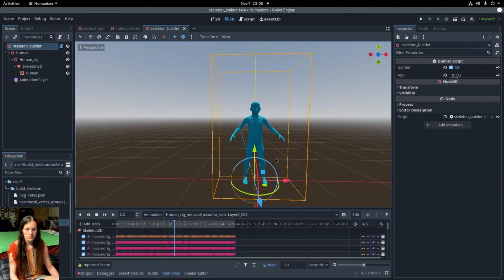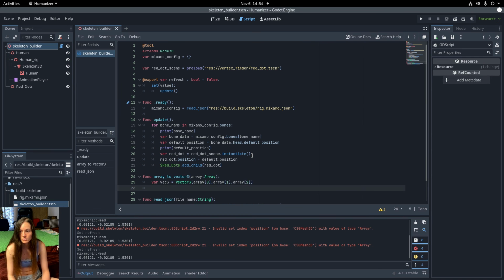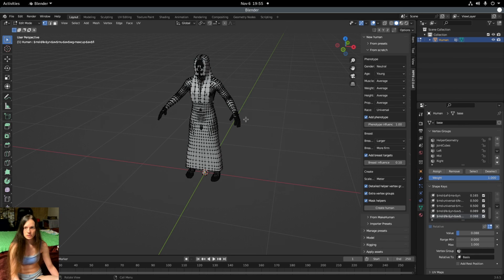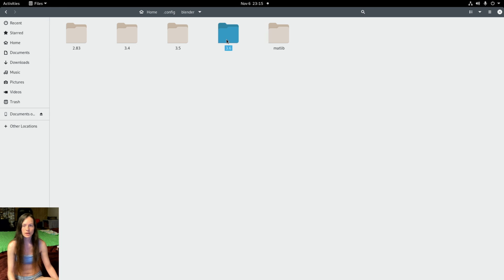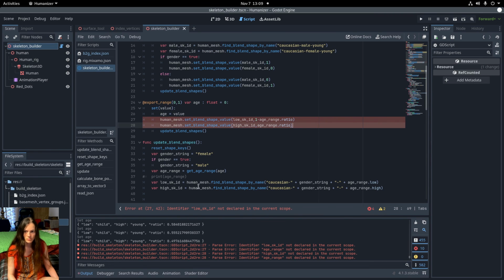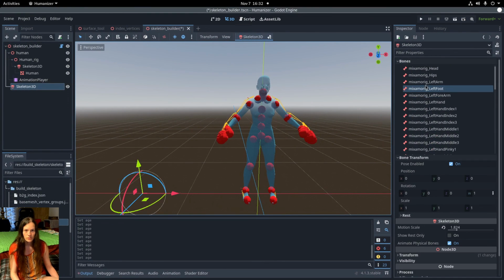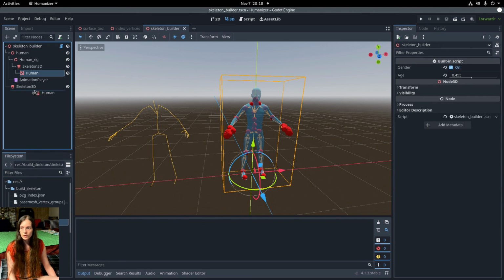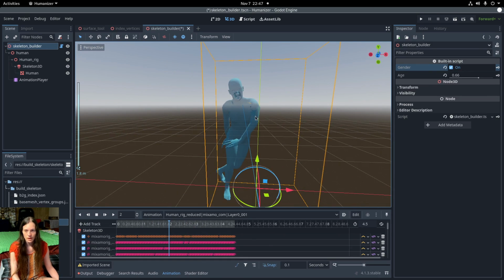The Game is Rigged - Build Skeleton3D from Shape Keys - MPFB2 + Godot4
monero pls -
87zsCgyUrgcYk1hagW74hX1dKaS58Pf4ZVtKLyNh2bzWZN3rLpxLcNhgotYQcKCqPAiFdpuiGgTf9QSAr3b2VzymNLsCqk2

00:00 demo
01:30 mixamo config json
07:28 default bone positions
12:00 visualize placement
14:53 bone strategy
17:00 average vertex position
18:33 reindex blender to godot vertices
26:14 joint cubes
27:53 vertex groups
32:00 calculate cube position
35:52 toggle gender
38:57 age range
45:32 change shapekey values
56:12 calculate shapekey vertex position
01:03:04 rename mixamo bones
01:08:52 set bone parent
01:11:26 positions are global
01:17:55 make positions relative with xform inverse
01:20:46 wrong bone order
01:22:27 set rest pose
01:24:19 skin from skeleton
01:25:56 use original bone rotations
01:30:17 fix animation